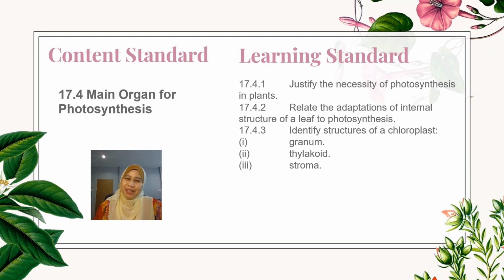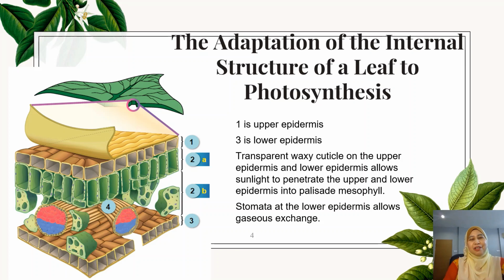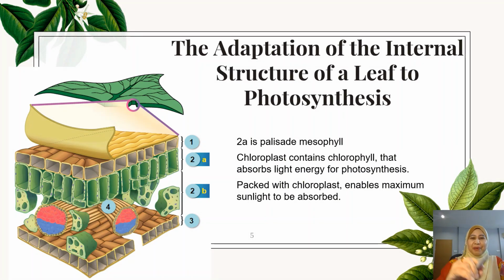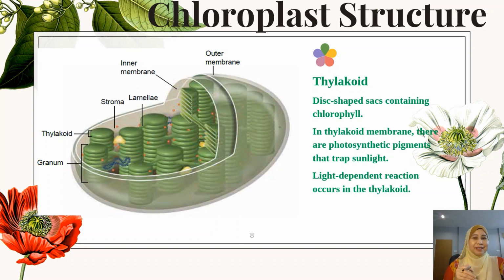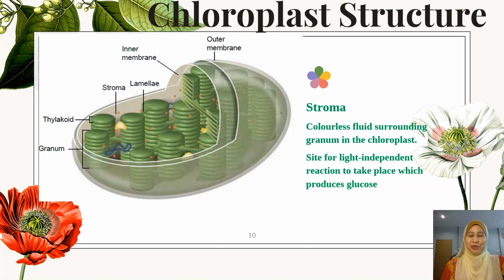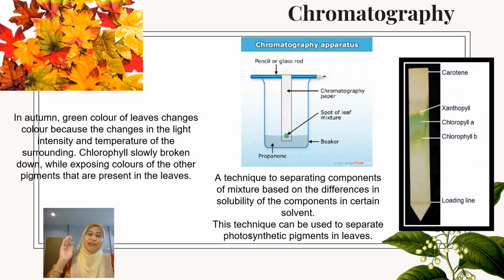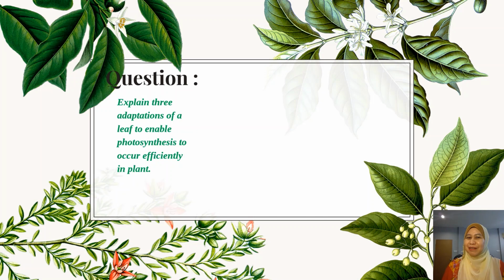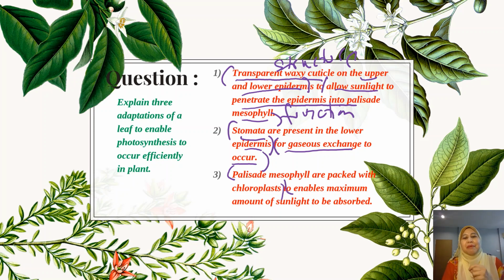Biology Form 5 KSSM. 2.4 Main Organ For Photosynthesis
Biology Form 5 KSSM.
Chapter 2 : Leaf Structure and Function

Content Standard :
2.1 Main Organ for Photosynthesis

Learning Standard :
2.4.1 Justify the necessity of photosynthesis in plants.
2.4.2 Relate the adaptations of internal structure of a leaf to photosynthesis.
2.4.3 Identify structures of a chloroplast:
(i) granum.
(ii) thylakoid.
(iii) stroma.

Question for practice